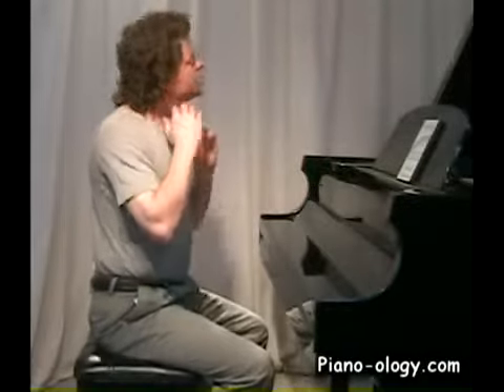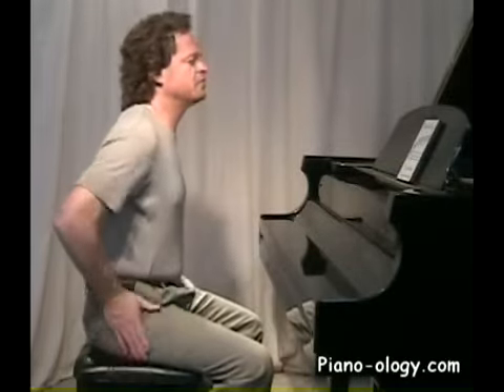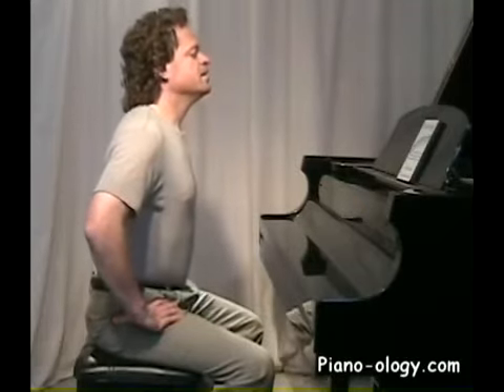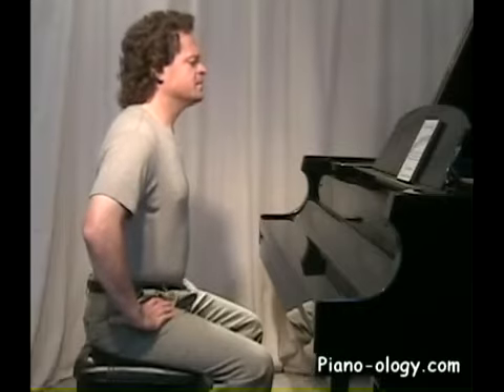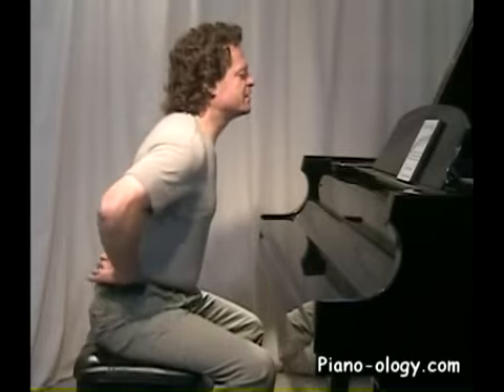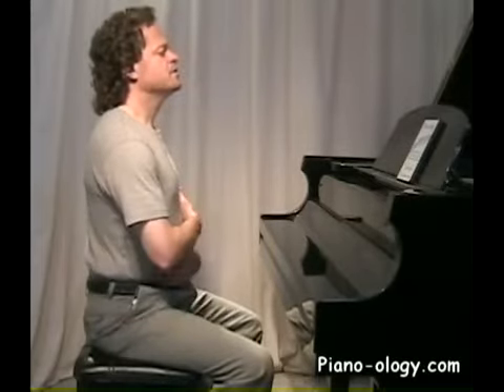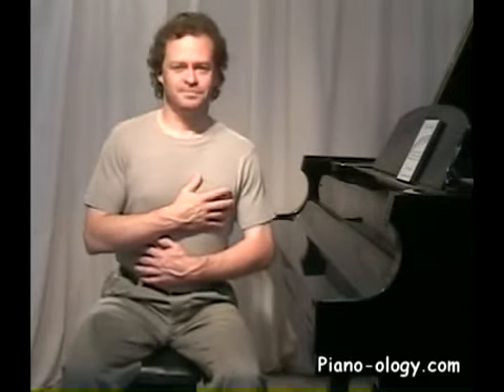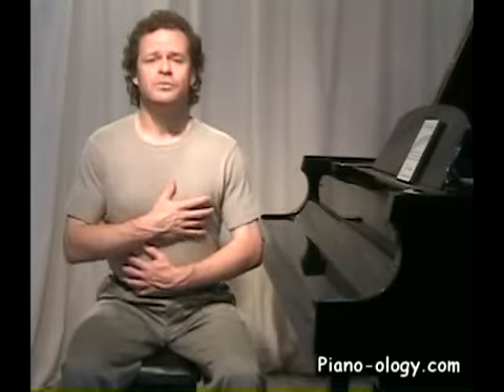YouTube Piano Technique 5 of 38 Your Torso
Course Piano Technique 2021